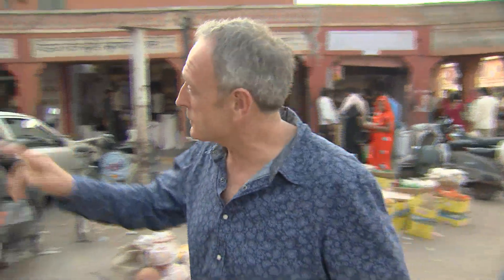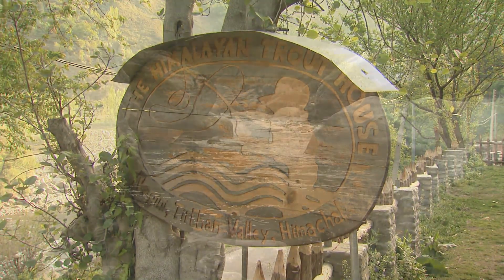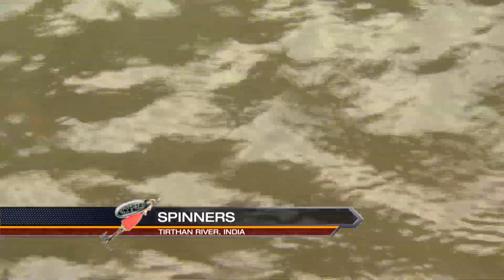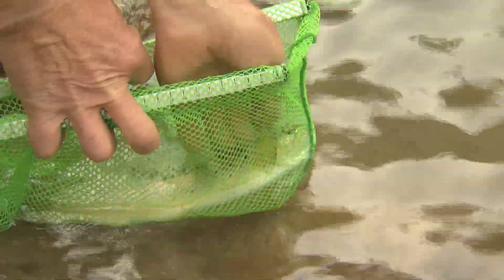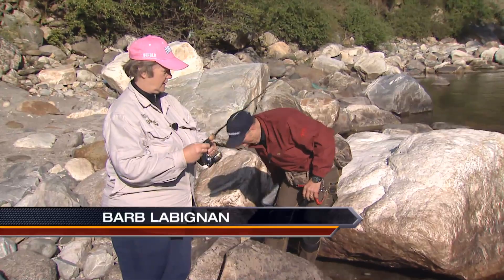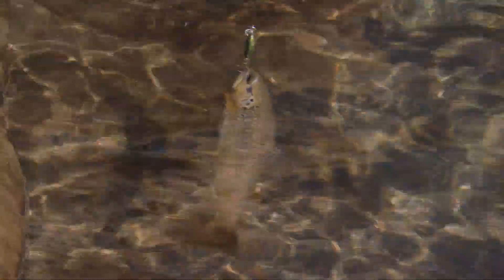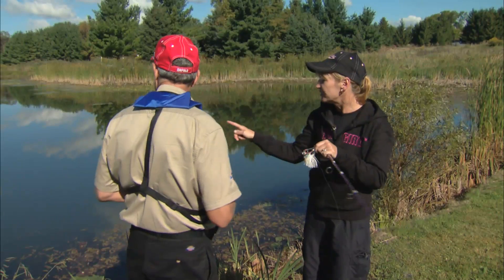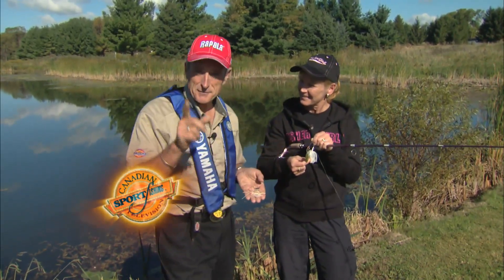Fishing in Incredible India for Trout Part 2 of 4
Italo & his wife Barbara travel to Himachal Pradesh in northern India to fish for brown and rainbow trout in the Upper Thirthan River, Greater Hymalayas, India.

for Csf 25 26 02.mov